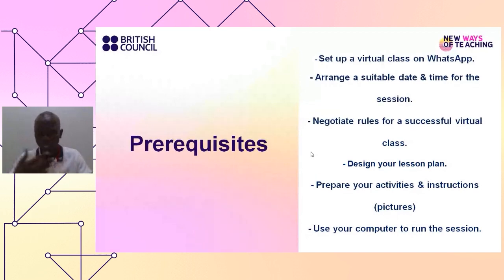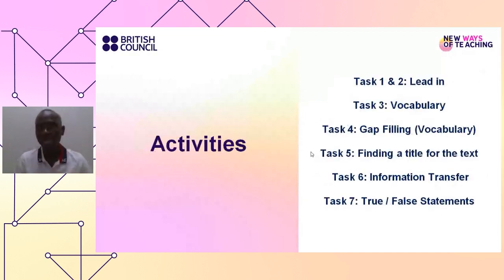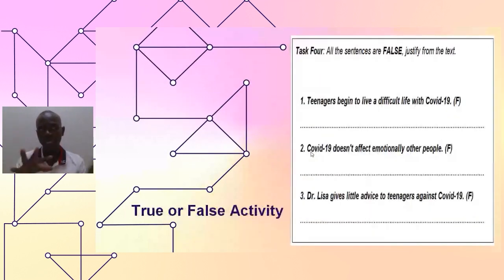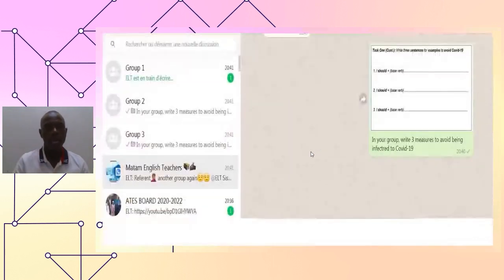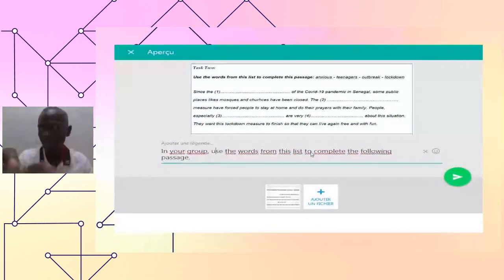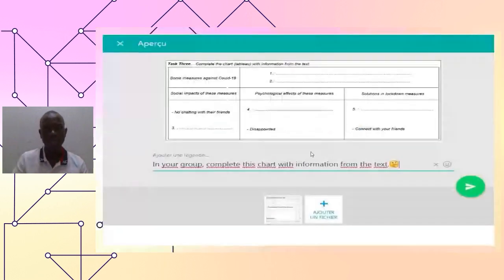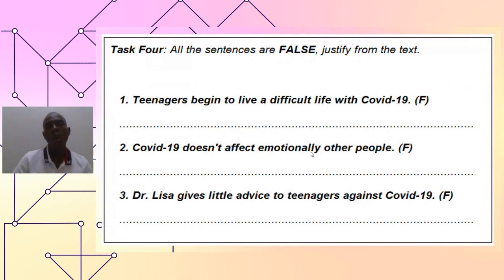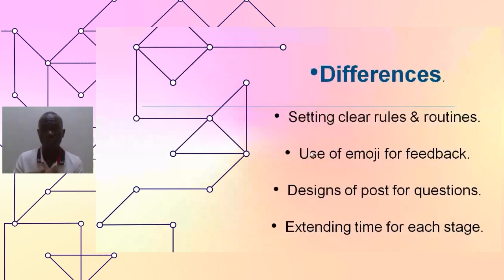Khassoum Diop BBELT Sessions